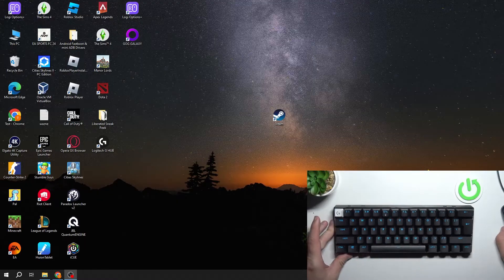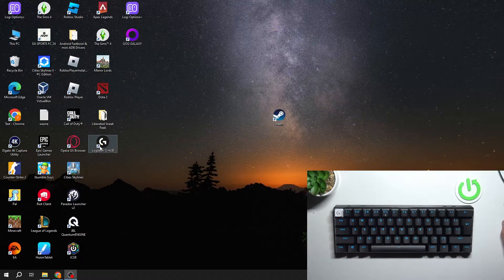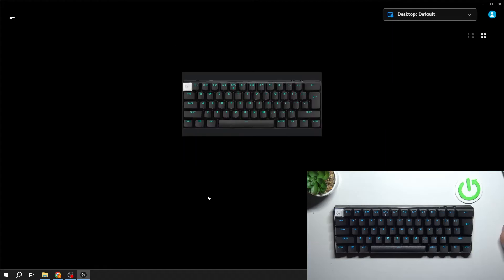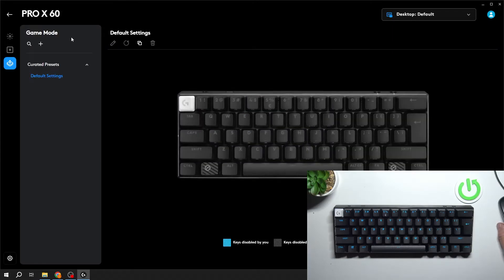How To Enable & Manage Game Mode On Logitech Pro X60 Keyboard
This tutorial video provides step-by-step guidance on managing lighting settings on the Logitech Pro X60 keyboard. Learn how to customize RGB lighting effects, adjust brightness, and create personalized lighting profiles for an enhanced gaming or typing experience.

What lighting customization options are available on the Logitech Pro X60 keyboard?
Where can I find the settings to manage lighting on the Logitech Pro X60 keyboard?
How do I customize RGB lighting effects and colors?
Can I adjust the brightness of the keyboard backlight?
Is it possible to create and save personalized lighting profiles?